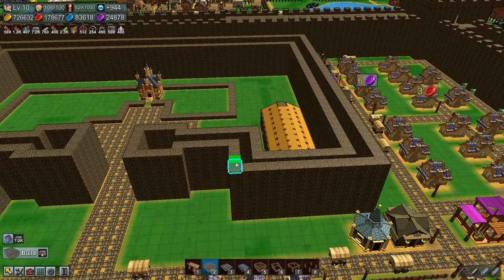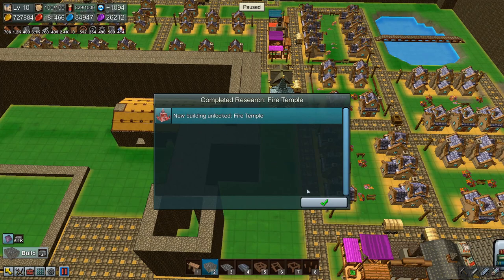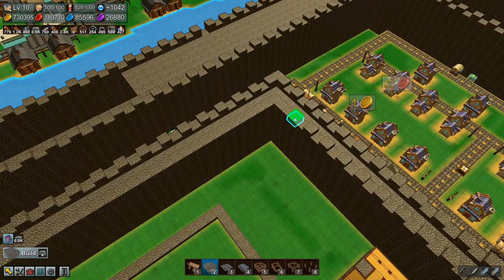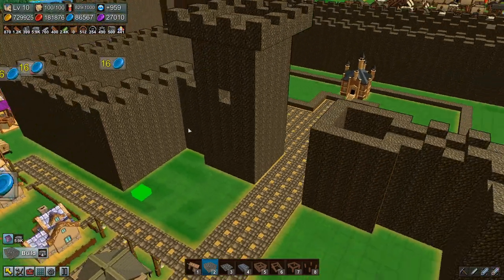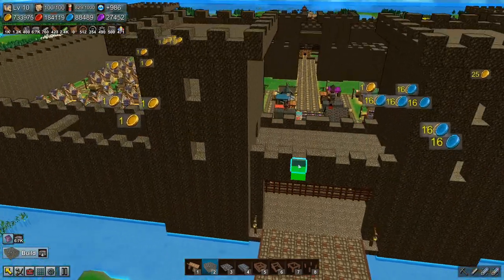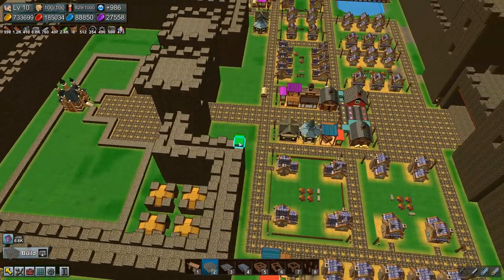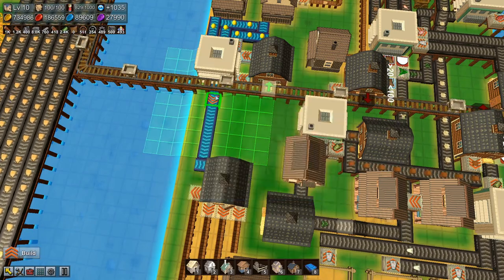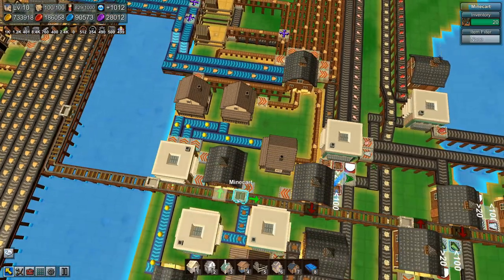Castle Factory Town Ep74 | Castle Wall Complete | Gameplay, Lets Play